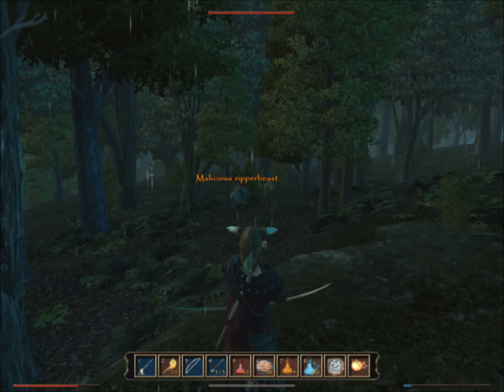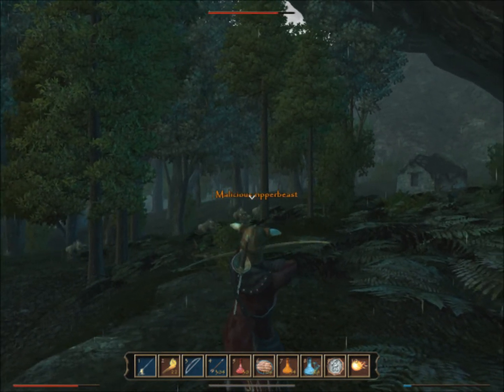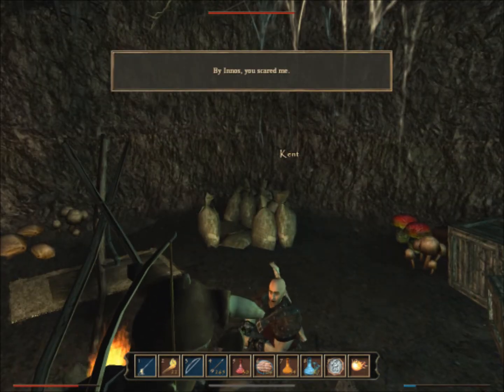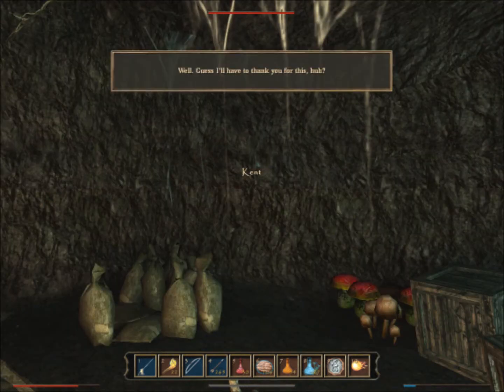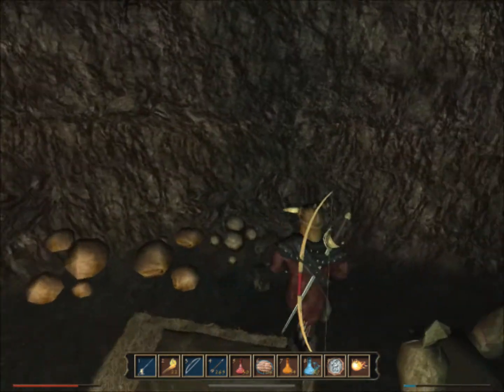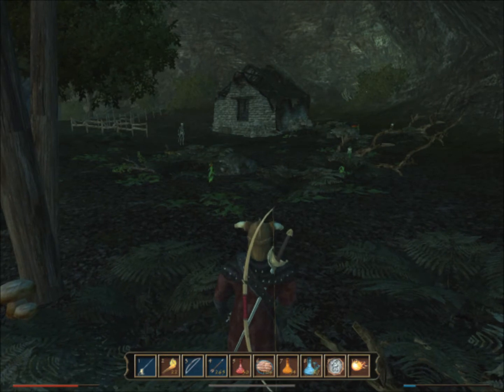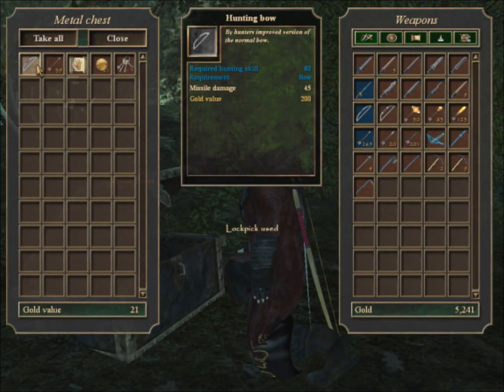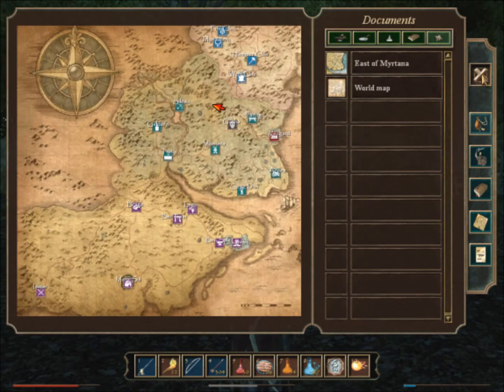HD Let's Play Gothic 3 English video 64 Wilderness Okara quests